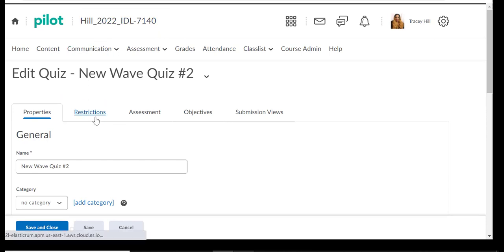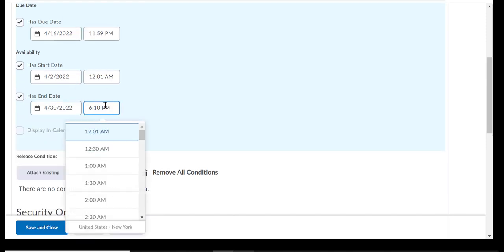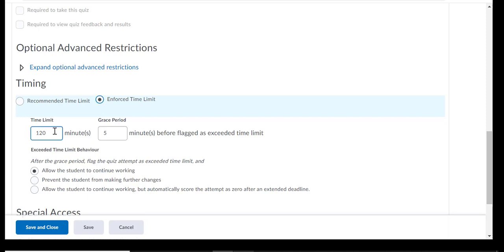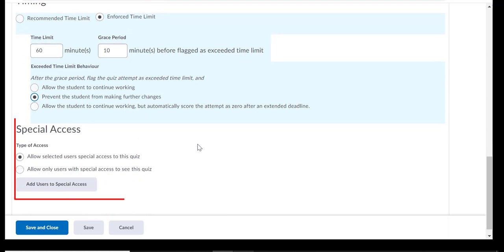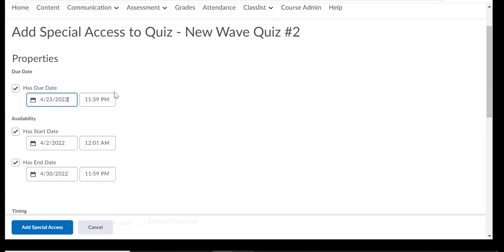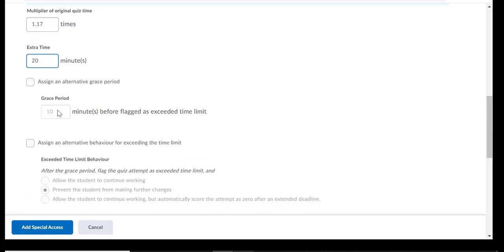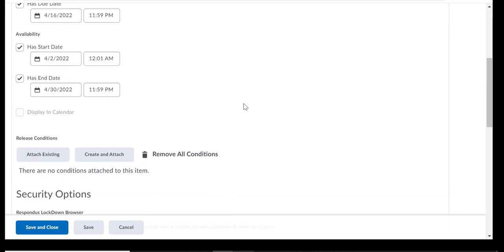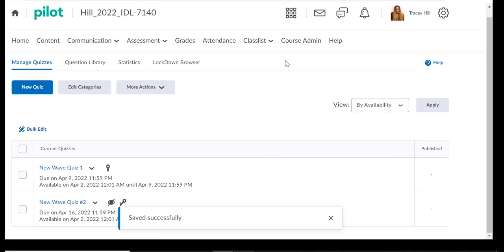Hill_IDL 7140 D2L Modify Quiz with Differentiated Release Conditions